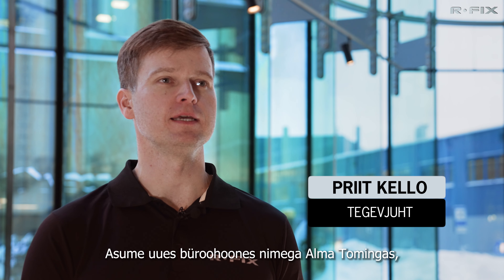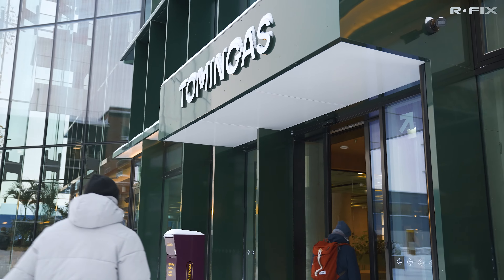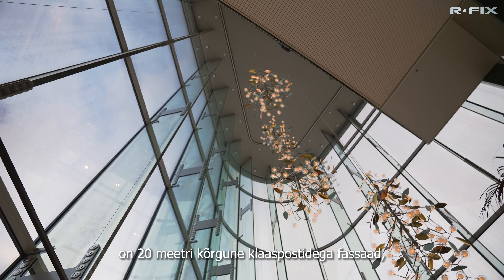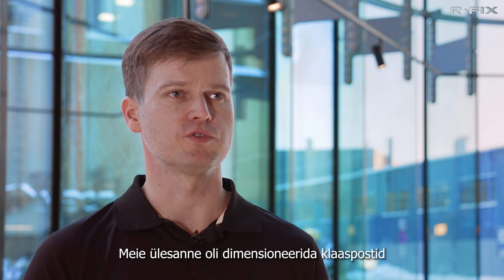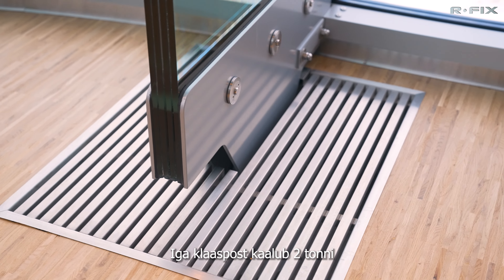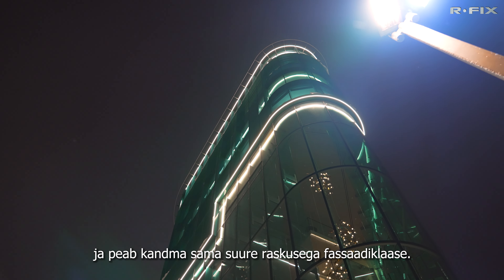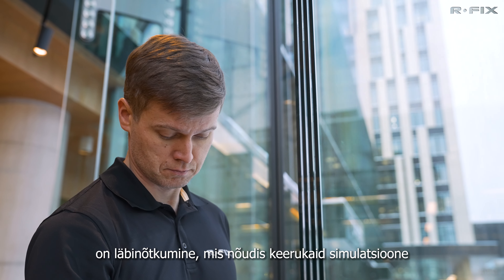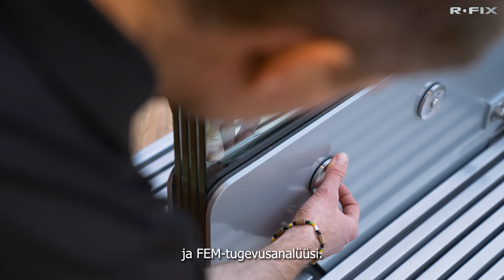R FIX klaaspostidega klaasfassaad_Alma Tomingas_EST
R-FIX dimensioneeris 20 m pikkused klaaspostid ja valmistas nende kinnitussüsteemid ärihoone Alma Tomingas esindusfassaadile.